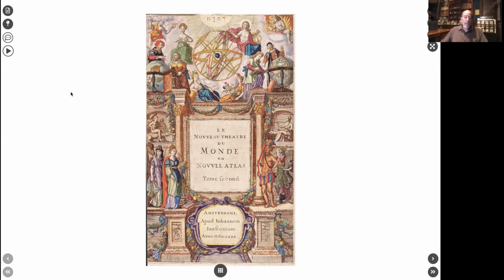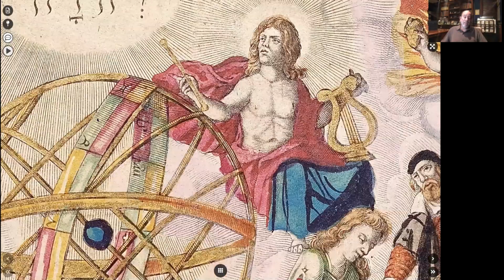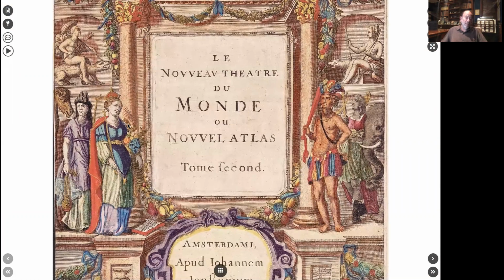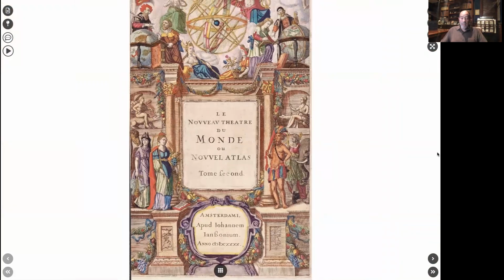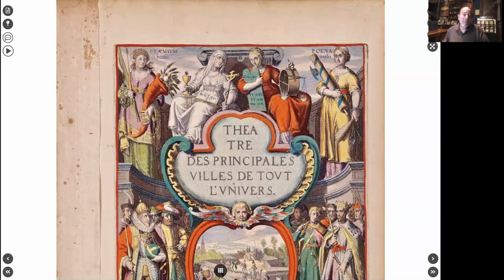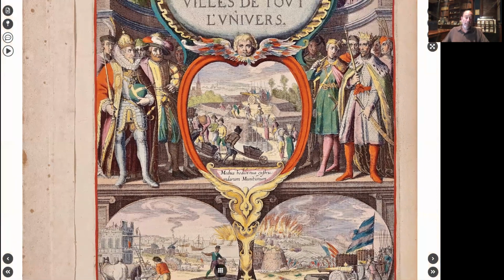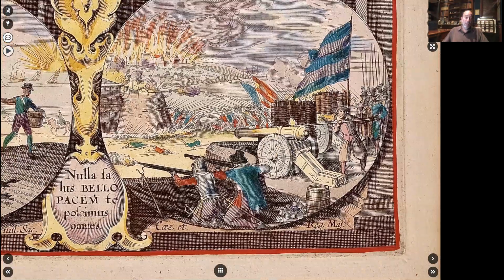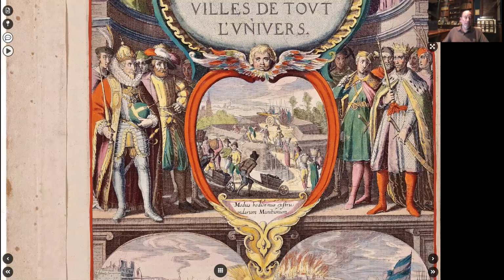Frontispiece exhibit Rich Breiman Atlas intro